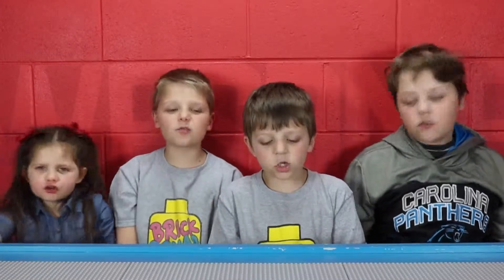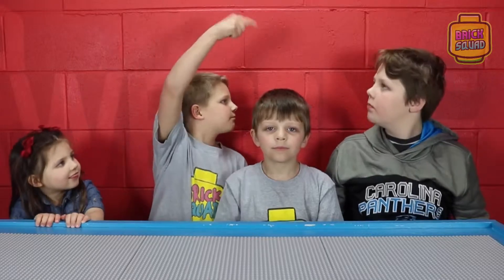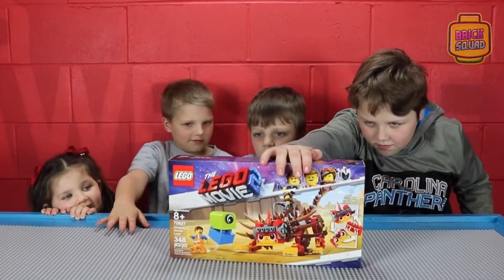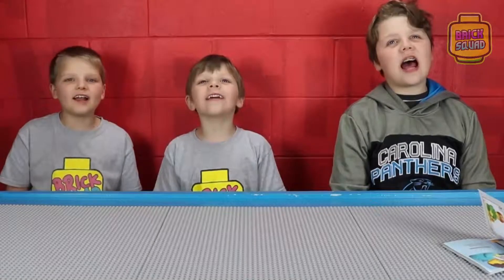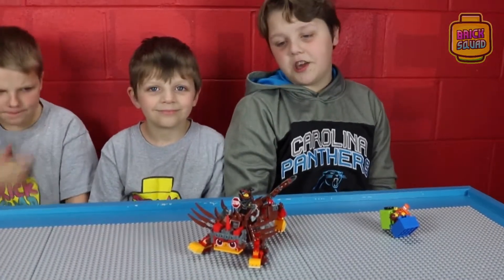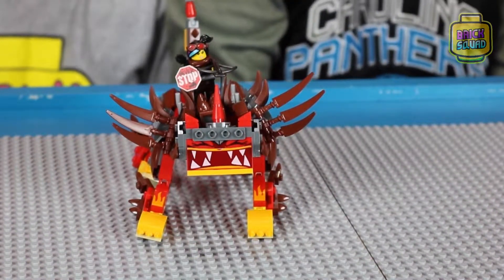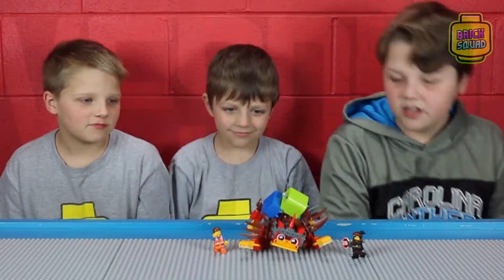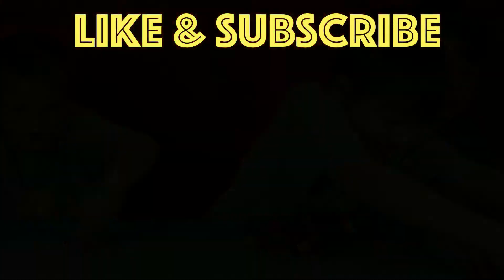The Most [CAT]ASTROPHIC LEGO Cat Ever? (Ultra Kitty Lego Movie 2 Set)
The squad shows off the new Ultra Kitty build and talks all things LEGO MOVIE 2 with this weeks rendition of BRICK SQUAD!